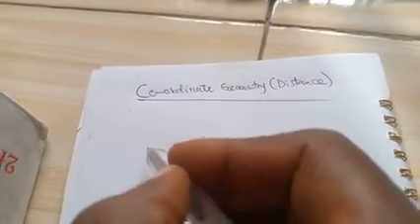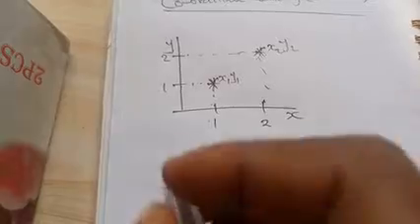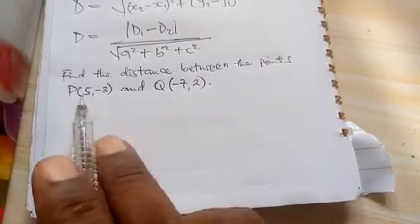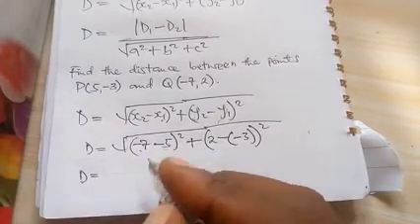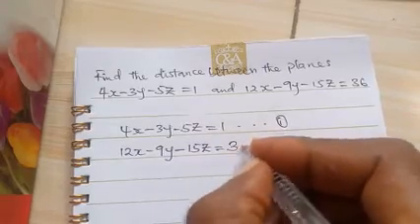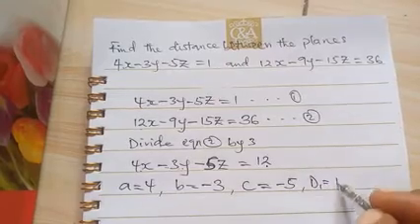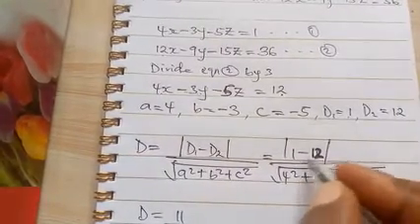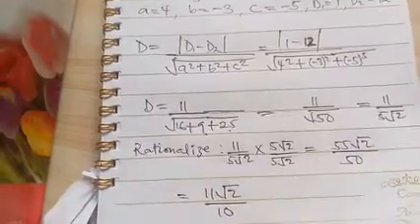Coordinate Geometry (Distance) Mat 102